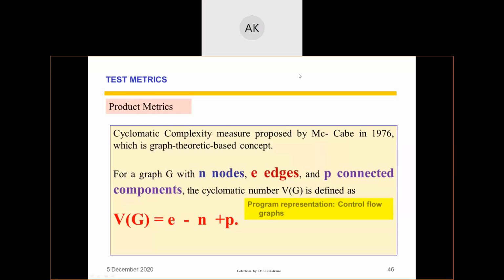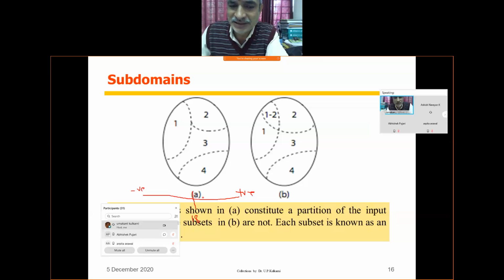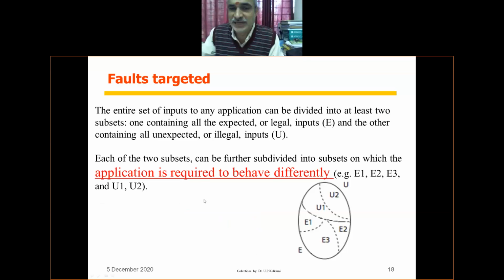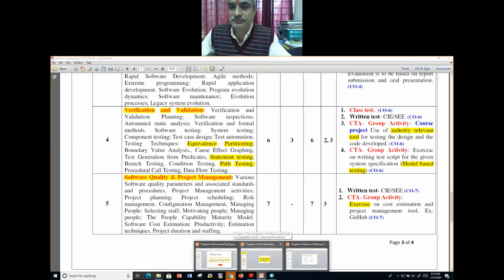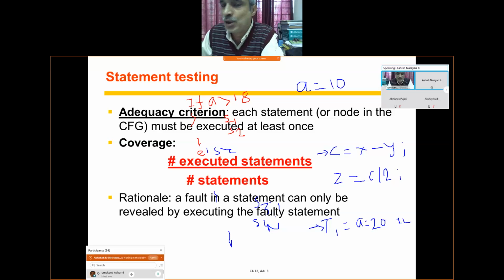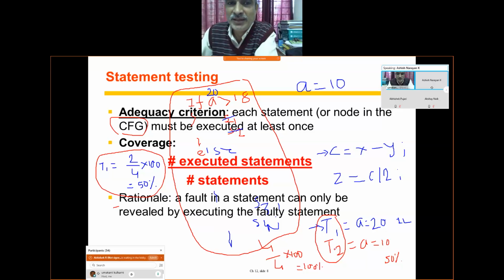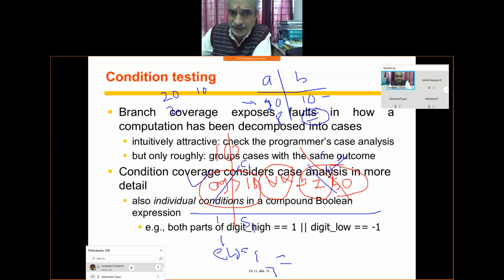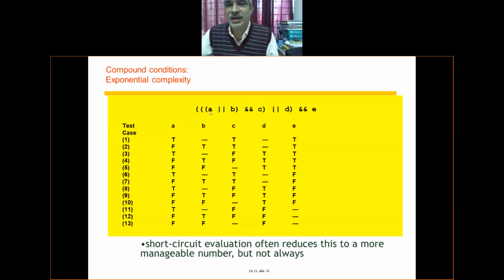SE 5 -12- 2020 Testing